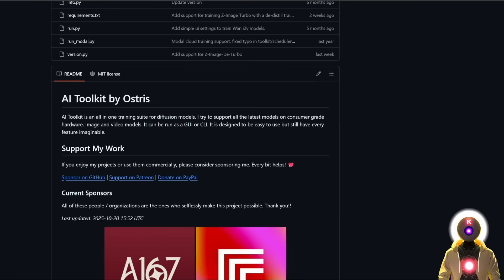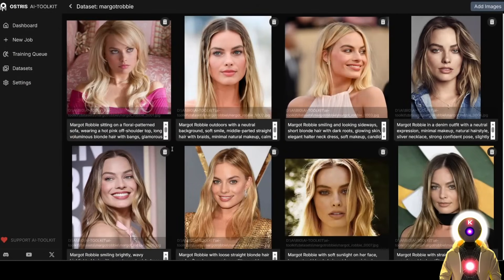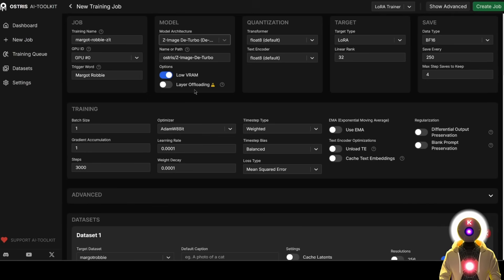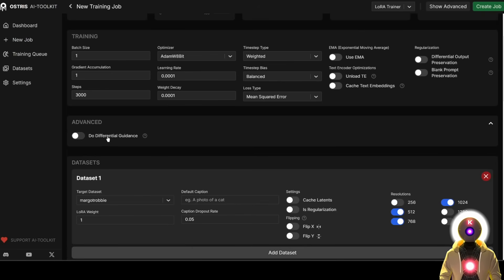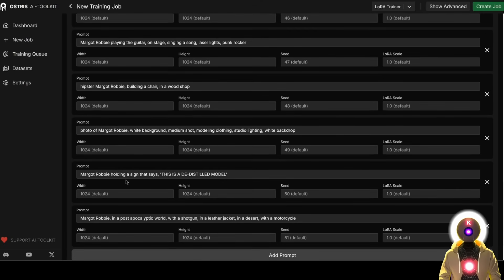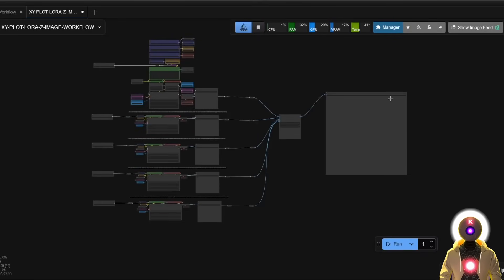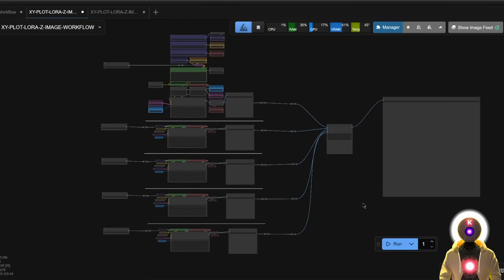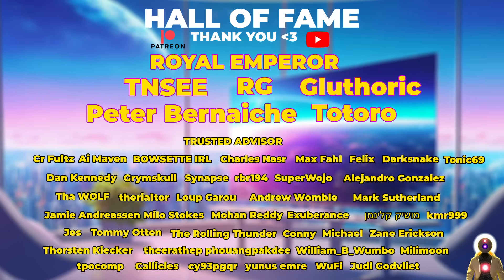ULTIMATE FREE LORA Training Z-IMAGE-TURBO! Less Than 12GB VRAM!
WHY SETTLE FOR RANDOM WAIFUS when you can TRAIN YOUR OWN STYLE OR CHARACTERS on the NEW IMAGE AI KING? With custom LoRAs for Z-IMAGE TURBO you can teach the model your own FACE, your OWN CHARACTERS, your FAVORITE ART STYLES and get them back with insane detail on LOW VRAM.

In this video I show you step by step how to set up LoRA training for Z-IMAGE TURBO, how to prepare a good dataset, how to pick the right settings so you do not burn your GPU, and how to get CLEAN results that actually look like your subject without destroying the base model. Everything is tuned for small GPUs and can be run locally or on RunPod, so you can start training even if you only have 8-12 GB of VRAM.

What will YOU train first with Z-IMAGE TURBO LoRAs?

►► My PC & Favorite Gear:
Recording Gear:
Special thanks to Royal Emperor:
- TNSEE
- RG
- Gluthoric
- Dean Newton